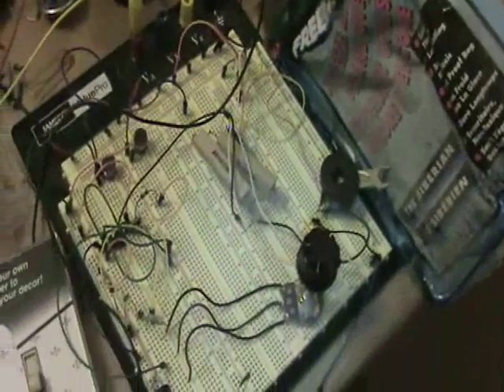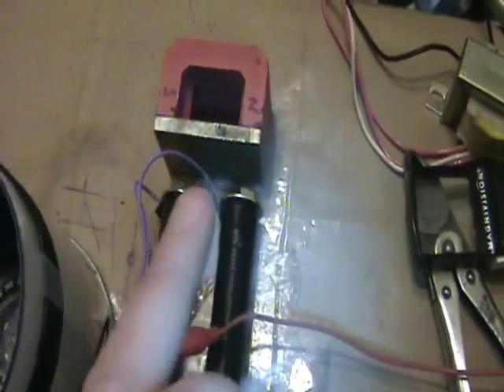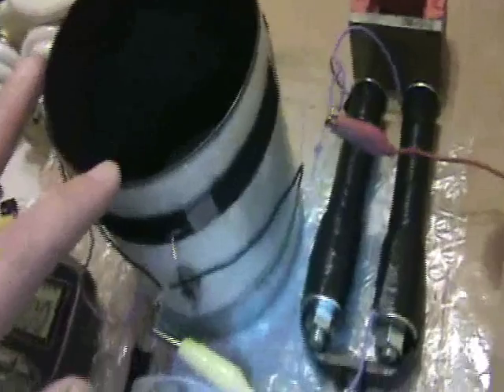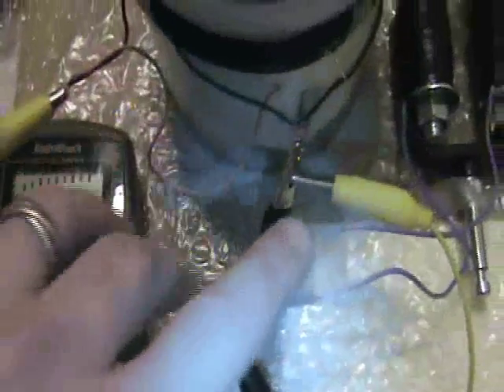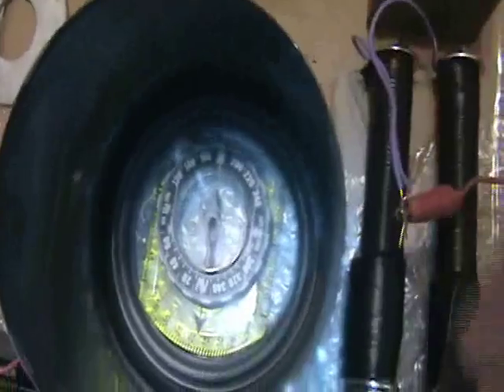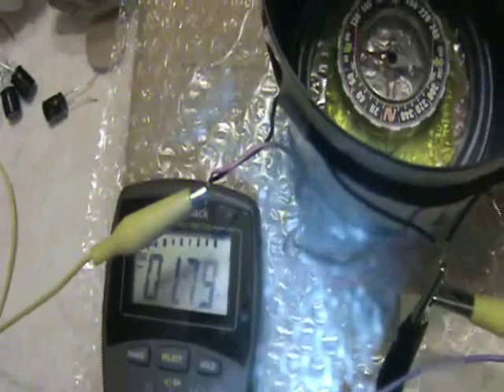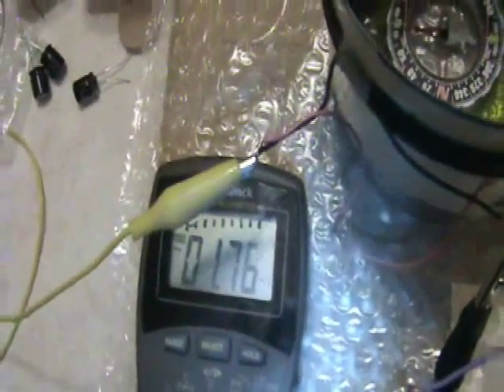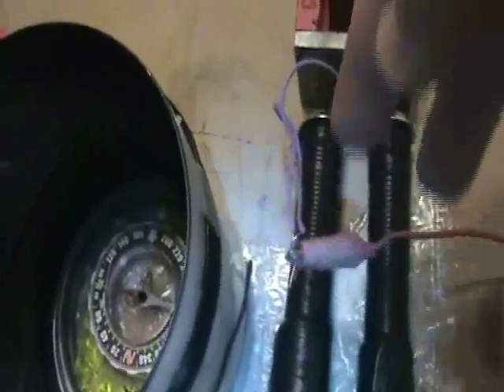Hendershot Fuelless Generator Energy Transfer Experiment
This experiment attempts to find out whether or not energy can be transferred from the magnet / bar / solenoid device (primitive magnetron?)  and the coil-capacitor tank circuit.